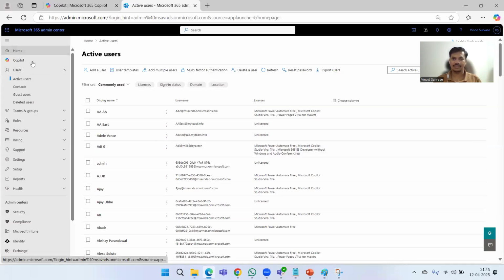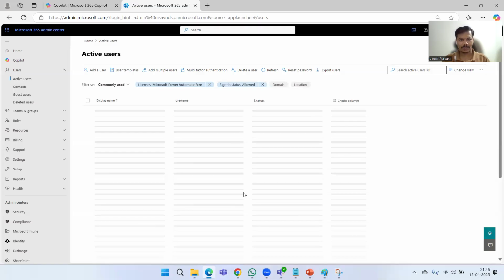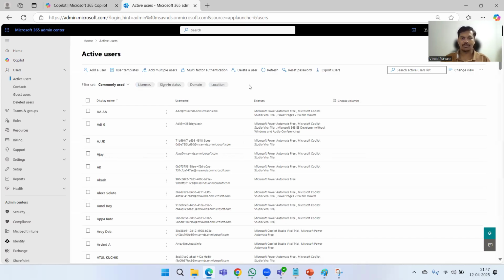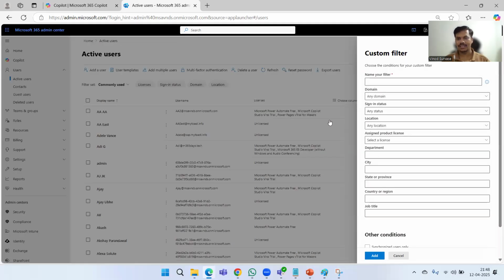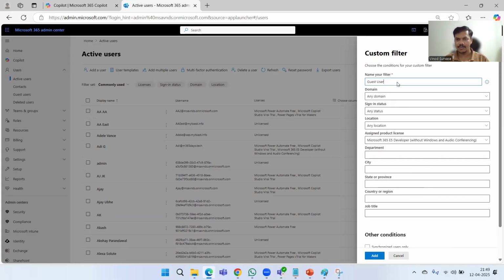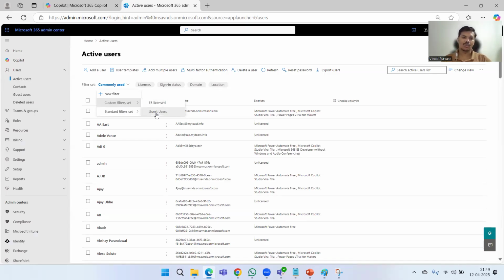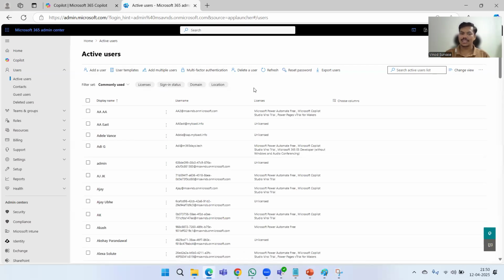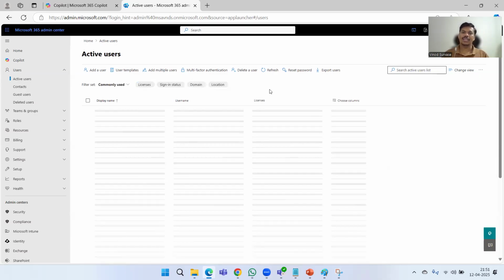Microsoft 365 Active Users Filters to manage and view the user accounts